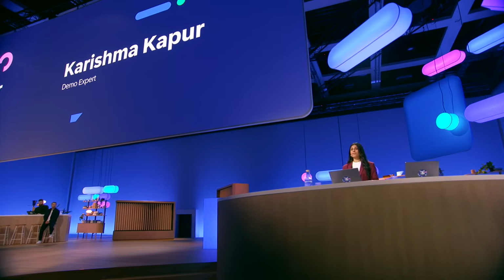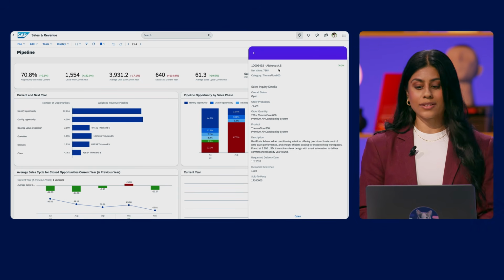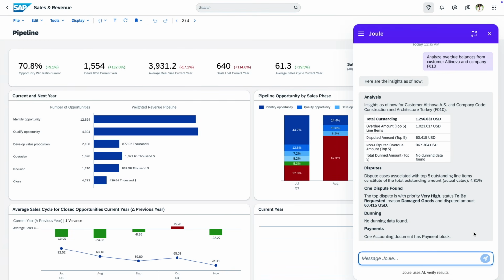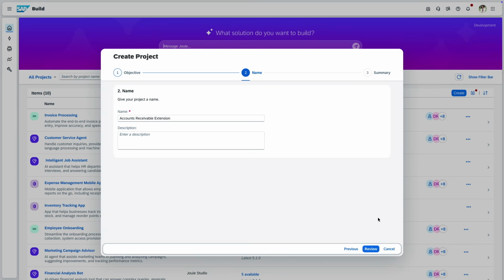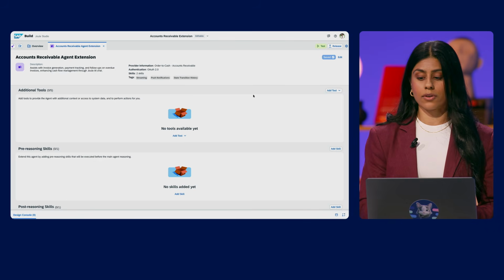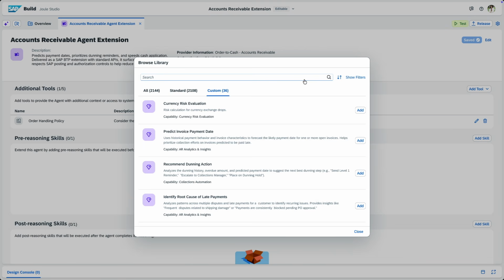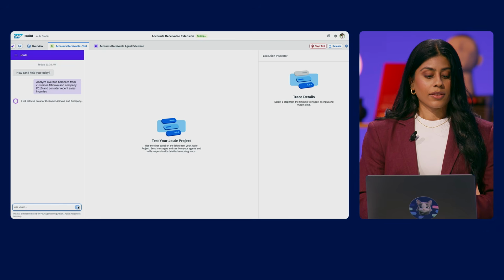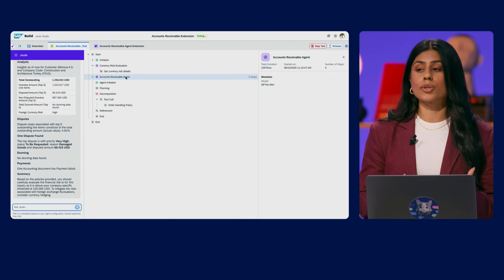Demo: Build, Extend & Govern Joule Agents with Joule Studio, Classic Edition | SAP TechEd 2025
In this SAP TechEd demo, we show how teams build and extend agents that are grounded in SAP business context and safely orchestrate end-to-end work on SAP Business Technology Platform (SAP BTP). You’ll see how to define agent goals and tools, connect to SAP and non-SAP systems, and enforce guardrails with centralized governance and observability.

We highlight what’s new for developers: custom agent building in Joule Studio, classic edition, with AI-assisted design, system-triggered agents, extensibility of SAP-delivered Joule Agents, centralized monitoring, and support for Agent-to-Agent (A2A) protocol and Model Context Protocol (MCP) for open interoperability. These updates help teams compose capabilities quickly while keeping security and compliance intact.

For data-rich agents, MCP support for SAP HANA Cloud enables direct access to multi-model engines, plus automatic knowledge graph generation from HANA metadata and agentic long-term memory – so agents retain context over time and reason across relationships.

We also touch on developer velocity: Joule for Developers enhancements, including ABAP AI-assisted development and AI-driven custom code migration, and new local MCP servers for SAP Build and a VS Code extension, letting you use preferred tools and code assistants while staying aligned to clean-core principles.

Finally, we cover connectivity: SAP Integration Suite innovations, including API management with intelligent healing and an MCP Gateway to expose APIs and integration flows as agent-consumable tools – standardizing discovery, governance, and security across your landscape.

Whether you’re an architect, backend engineer, or platform owner, this demo gives you a pragmatic path to agent extensibility—build faster, extend safely, and govern at scale on SAP BTP.

Speaker: Karishma Kapur, Demo Expert, SAP

00:02 - Pick top 5; Altinova opportunity & currency risk
00:32 - Call Accounts Receivable agent to assess customer
00:52 - Extend in Joule Studio classic & SAP Build: create project, select AR Agent
01:28 - Add tools, documents, and FX-rate skills; ground with policies and live data
02:07 - Test mode: run extension, review policy context, surface FX risk, and trace the timeline

About SAP:
As a global leader in enterprise applications and business AI, SAP stands at the nexus of business and technology. For over 50 years, organizations have trusted SAP to bring out their best by uniting business-critical operations spanning finance, procurement, HR, supply chain, and customer experience.